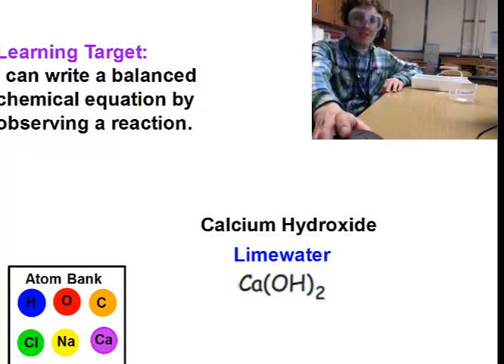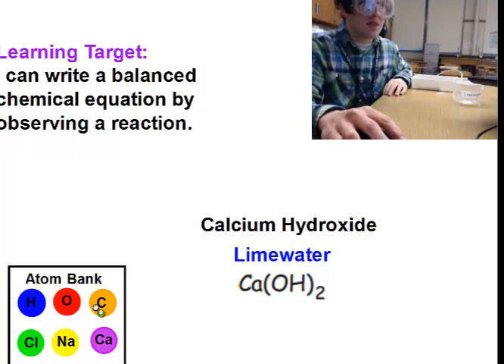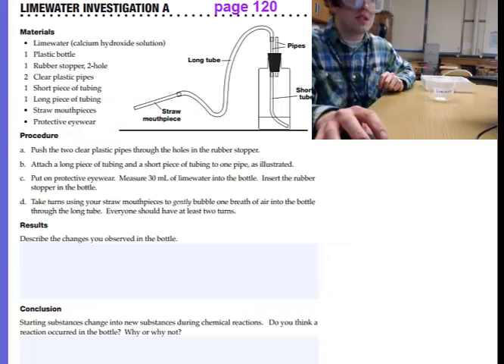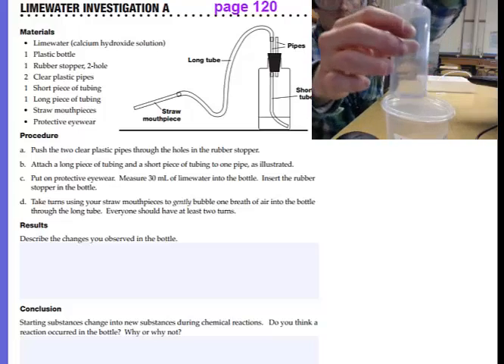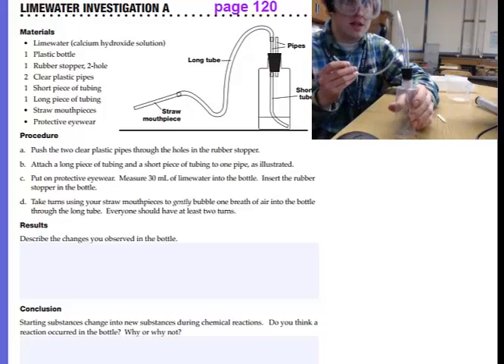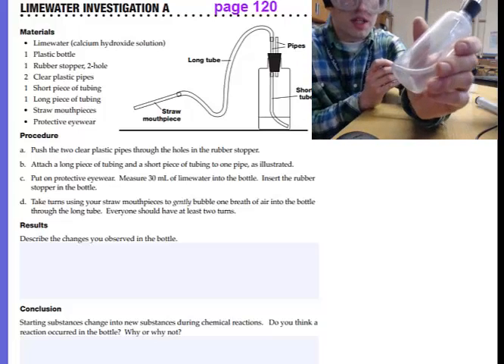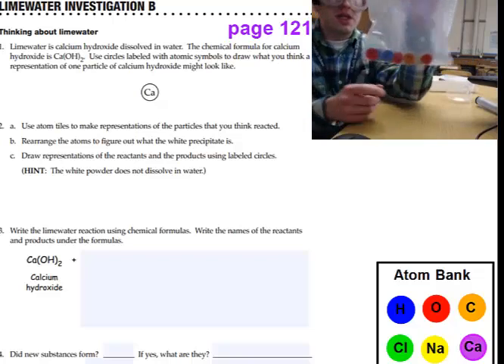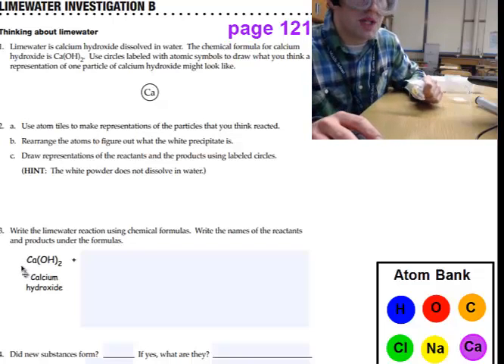Chemisty 9.2 Writing Balanced Chemical Equations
Today you'll observe a limewater reaction and write a balanced chemical equation.